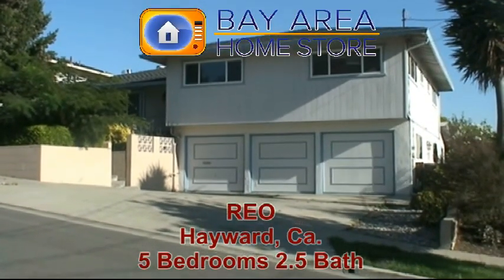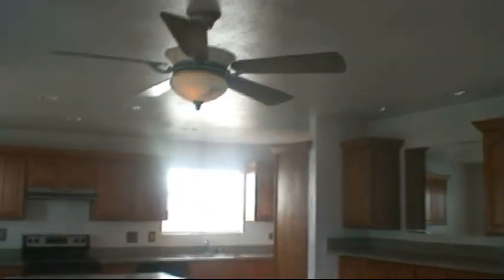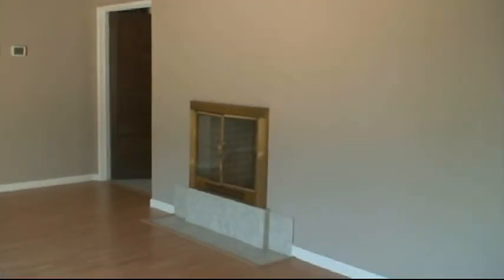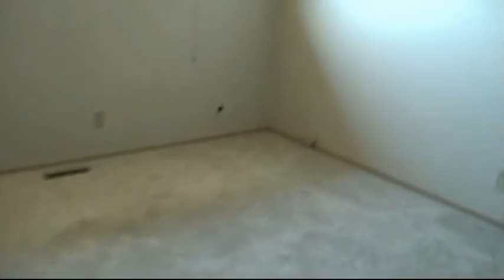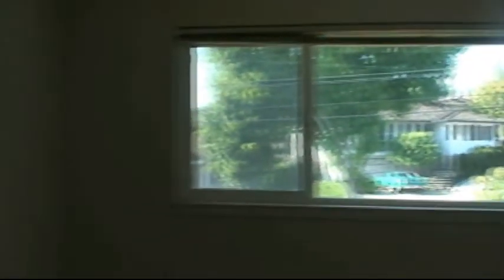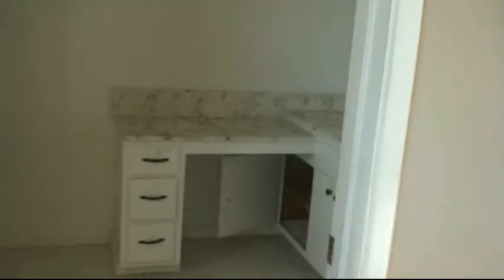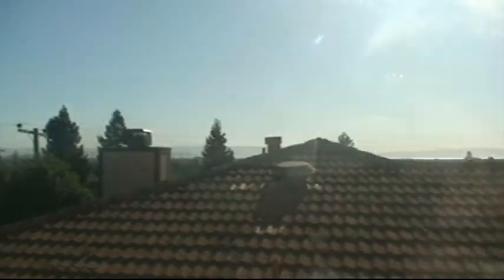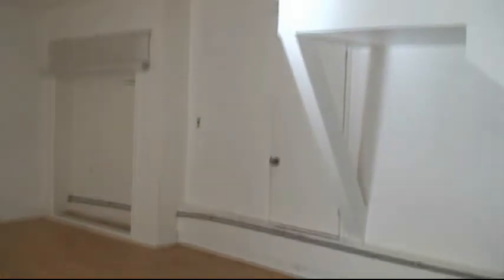Hayward REO With Spacious Floor Plan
Check this Hayward Home For Sale. This 5 Bedroom 2.5 Bath REO is located in the Hayward Hills and is in a very quit neighborhood. The Garage has been converted into a downstairs room and permits are unkown. For more Hayward homes for sale and REOs go